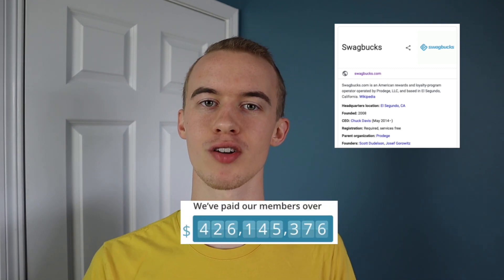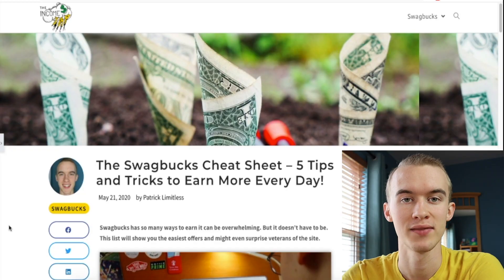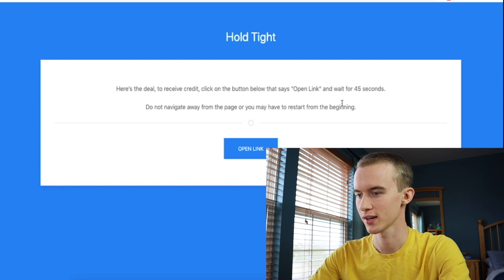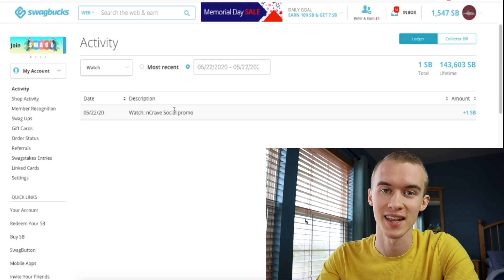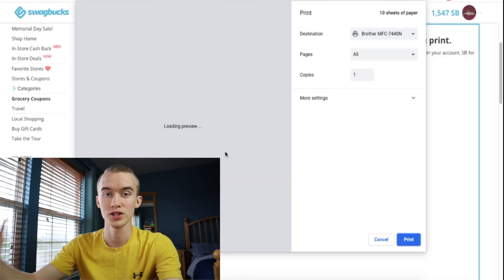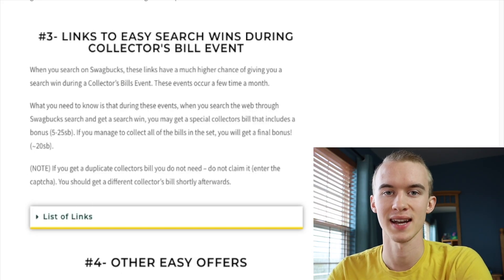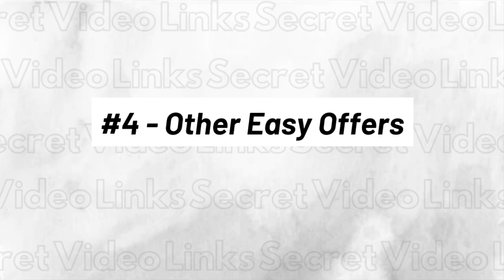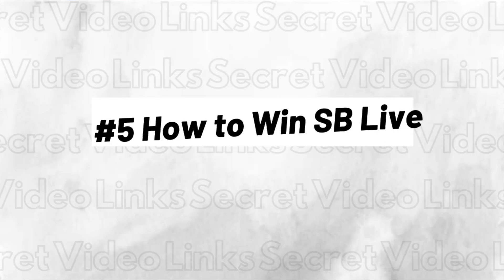SWAGBUCKS CHEAT SHEET: 5 Tips and Tricks (Extra $30+/Month!)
Swagbucks has so many ways to earn it can be overwhelming. But it doesn’t have to be. This list will show you the easiest offers and might even surprise veterans of the site.

In this review, I show you the exact tips and tricks I use to earn an extra $20- $100 every month on Swagbucks and redeemed it for Paypal & Amazon gift cards in 2020.

Instead of watching an old Swagbucks Review, this one is up to date and will show you what is currently working.

 I will give talk about unique tips that no video has shown. These tips mention Swagbucks search, coupon, collector's bill, and more offers. I will also have clear payment proof when showing my personal earnings on my website.

⏱️TIMESTAMPS⏱️
0:00 Intro
0:48 Secret Video Links
2:53 Coupon Offer
3:48 Secret Search Win Links
5:00 Other Easy Offers
5:55 How to Win SB Live
7:27 My Income Reports
8:46 Question + Community Tab
9:20 Conclusion
9:48 Funky Outro